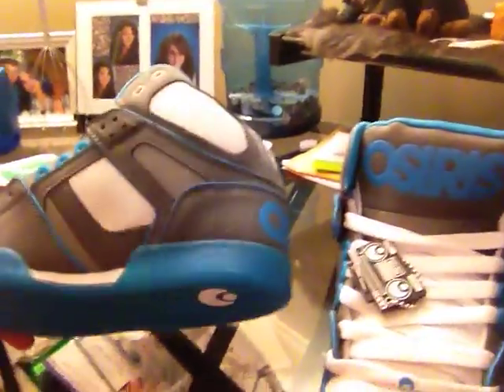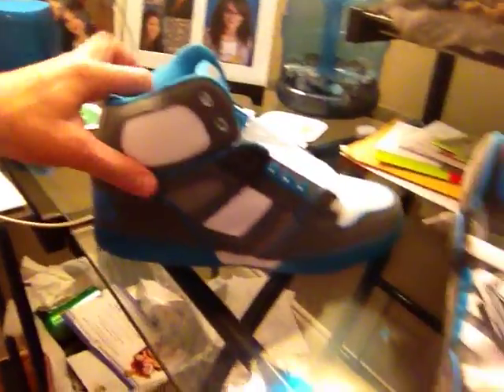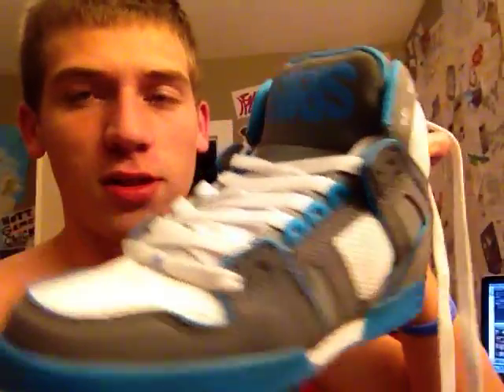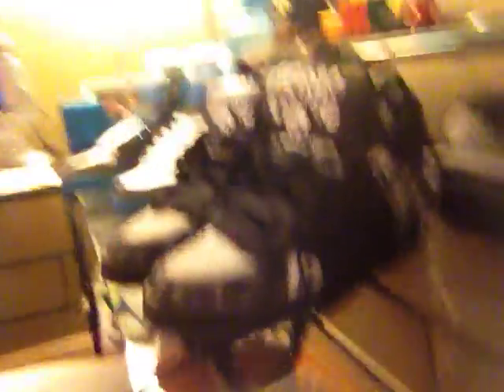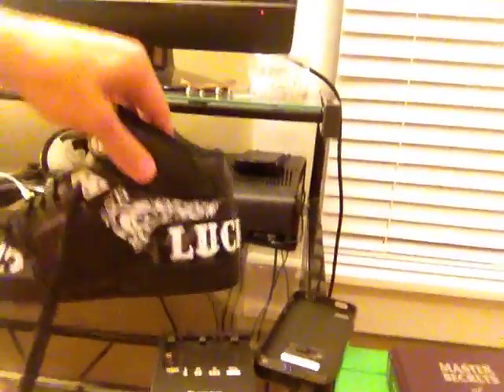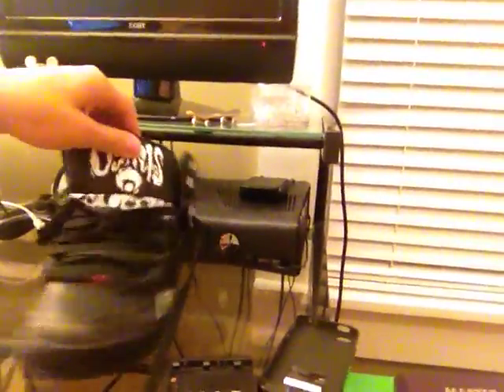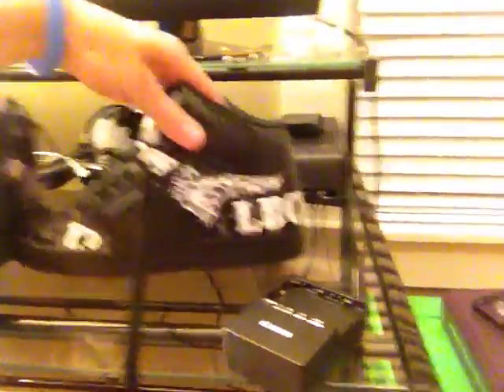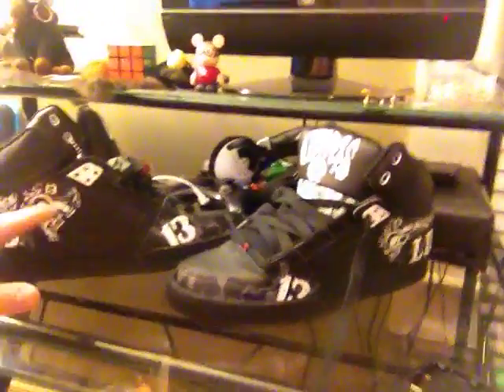Two new pairs of OSIRIS shoes!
Tell me what you think about these shoes. If you skate let me know what you're favorite brand of skate shoes are!